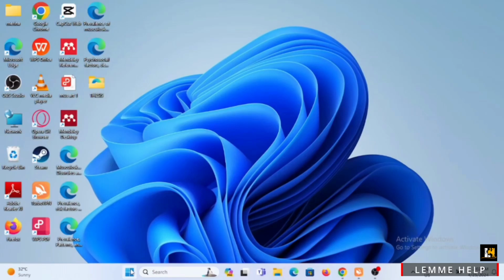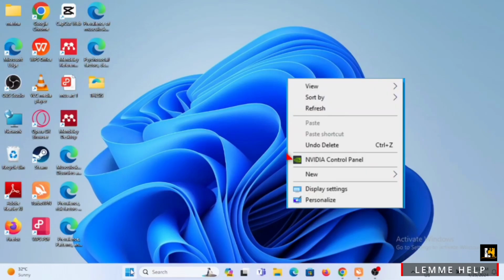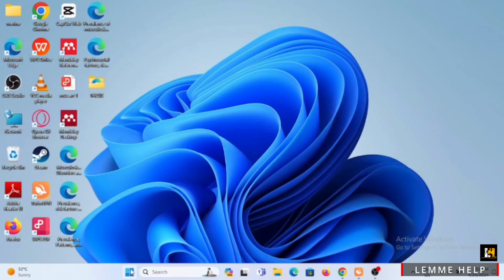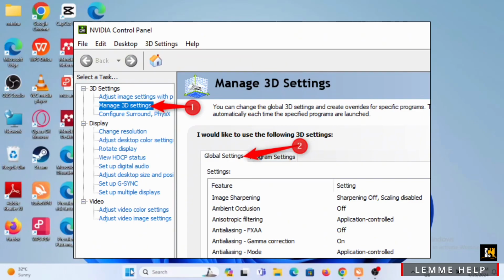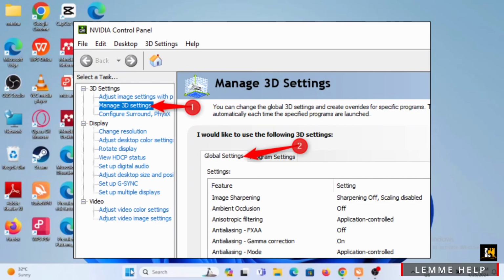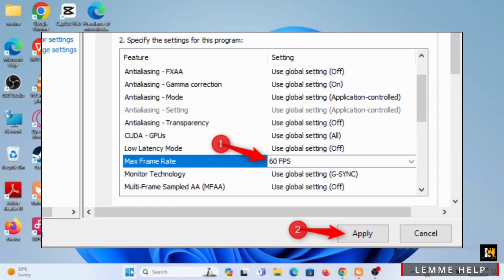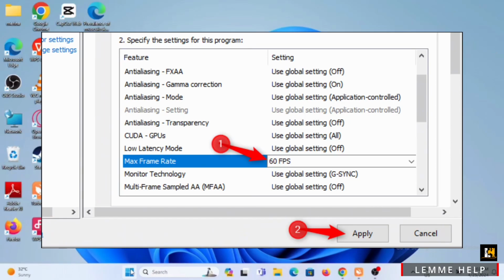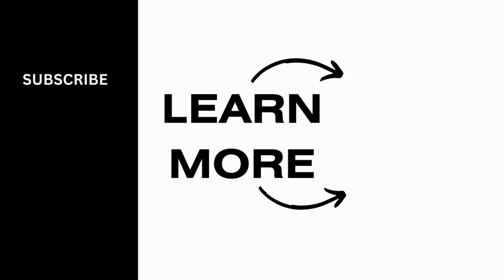How To Limit FPS In NVIDIA Control Panel (Full Guide)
Looking to cap your FPS (frames per second) using the NVIDIA Control Panel in 2024? This easy guide provides step-by-step instructions on how to effortlessly limit the FPS of your games using the NVIDIA Control Panel. Ensure smoother gameplay and optimize performance by following this straightforward process.

In this tutorial:
0:00 - Introduction
0:05 - How to Limit FPS in NVIDIA Control Panel (EASY)

Learn how to quickly and efficiently cap your FPS in the NVIDIA Control Panel in 2024 with this comprehensive guide. This tutorial covers the FPS limiting process comprehensively, ensuring you can optimize your gaming experience.

Improve your gaming performance with ease by following this guide to limit FPS in the NVIDIA Control Panel!